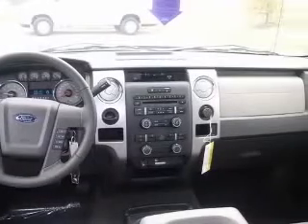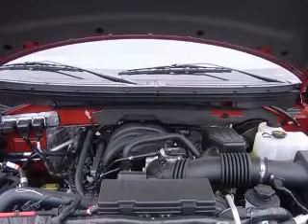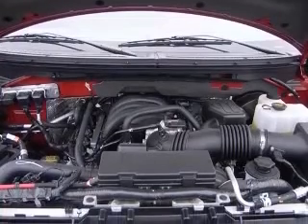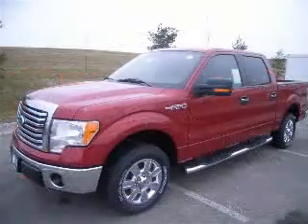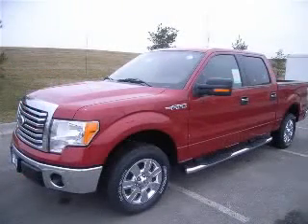2010 Ford F150 Kansas City MO Gary Crossley Ford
2010 Ford F-150
Engine: 4.6L V8
Trans: Automatic 6-Speed
Color: Red Candy Metallic Tinted Clearcoat